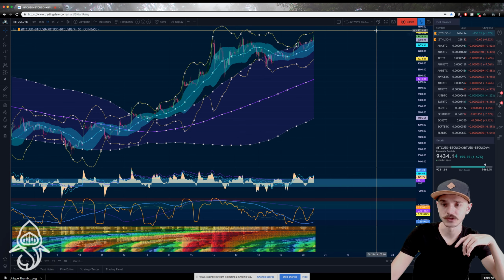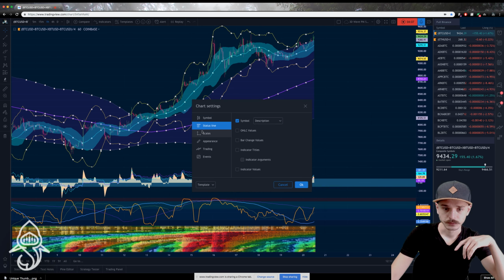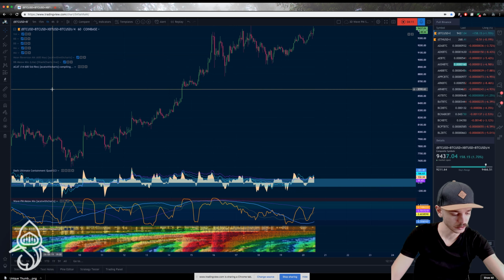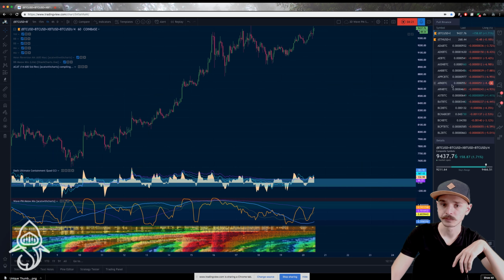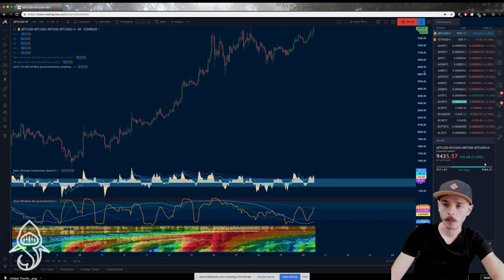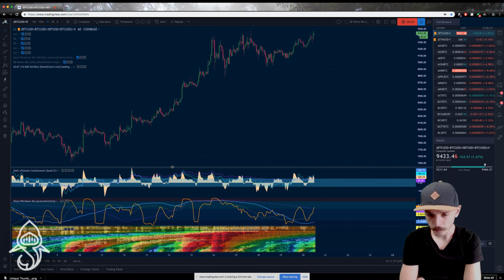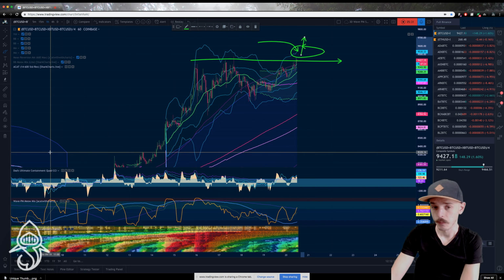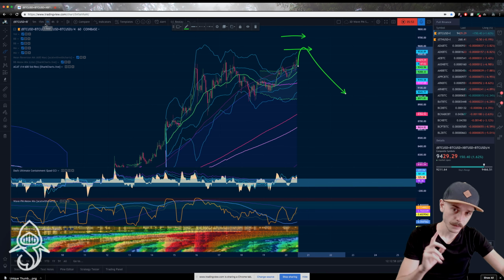Who could have predicted a parabola with no breaks/brakes